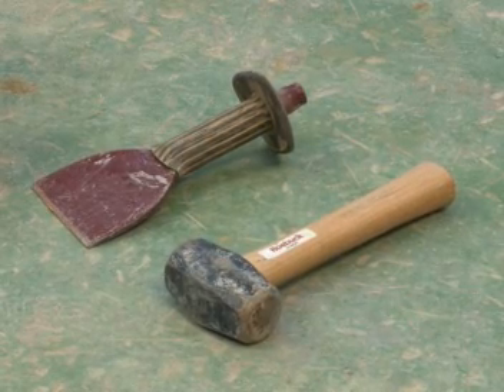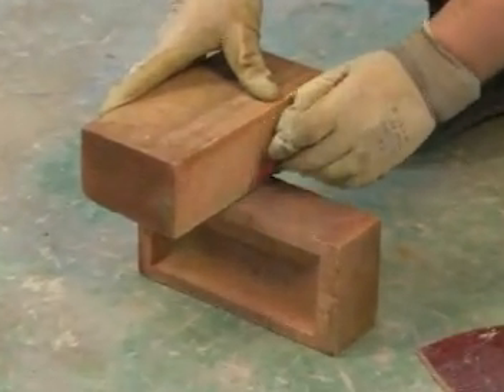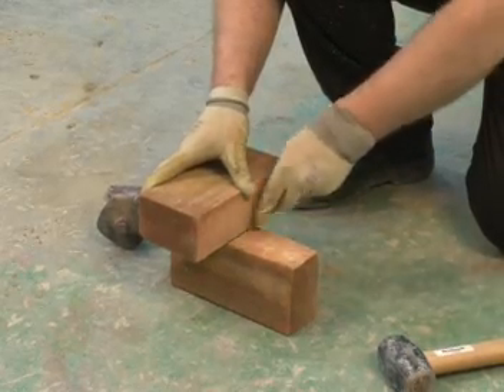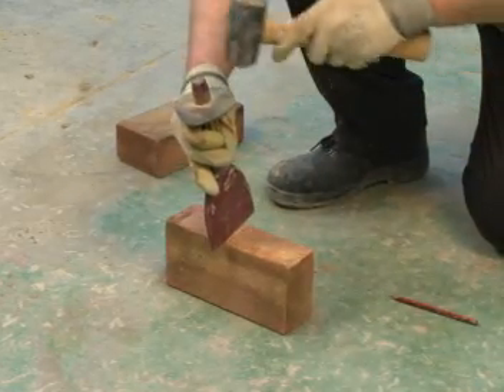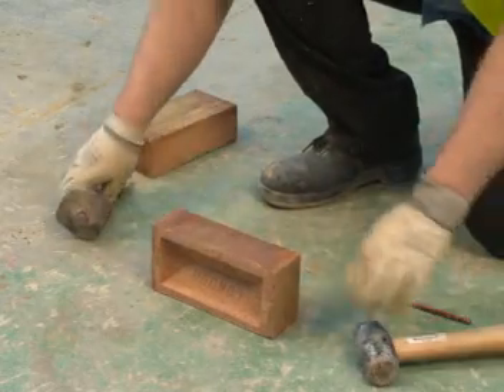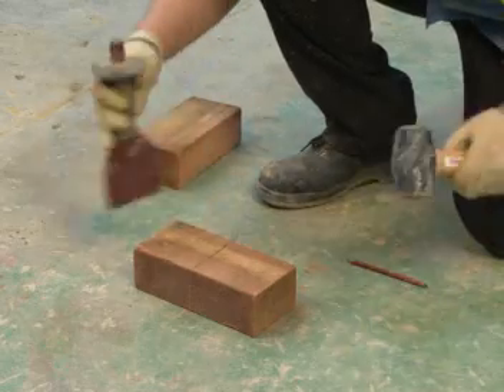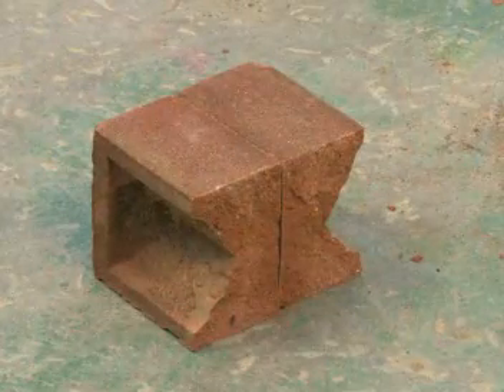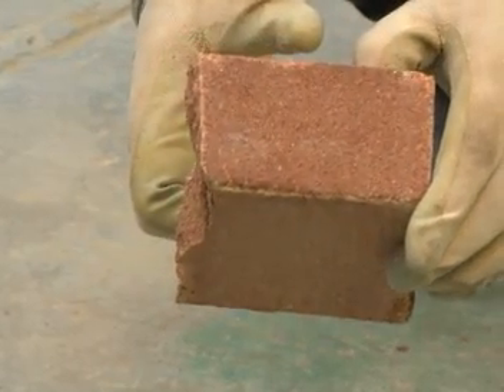3 Cutting a brick with handtools